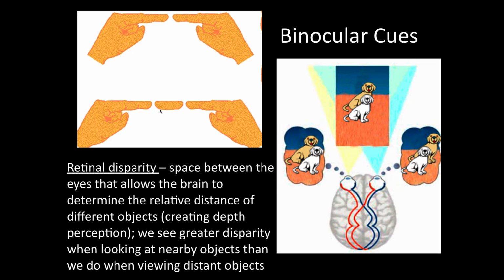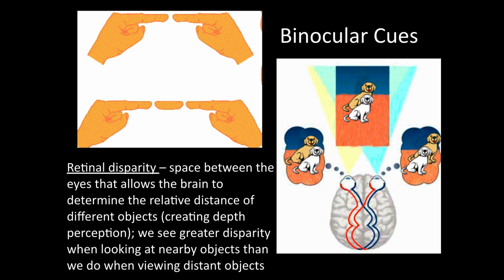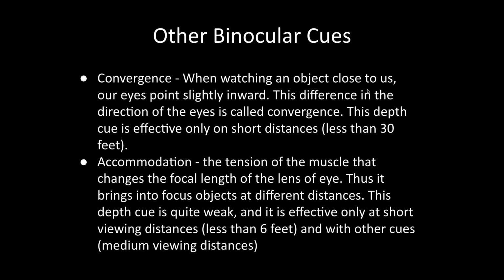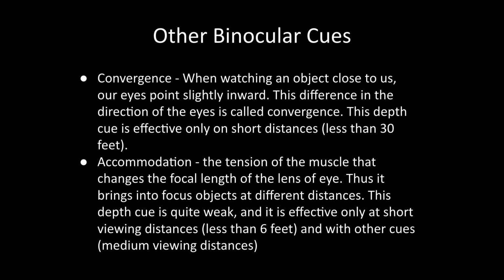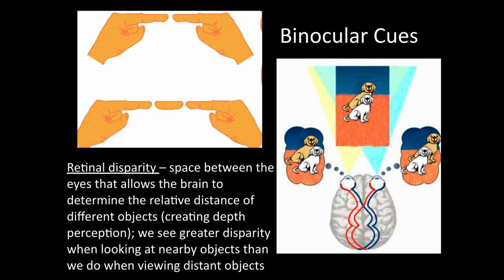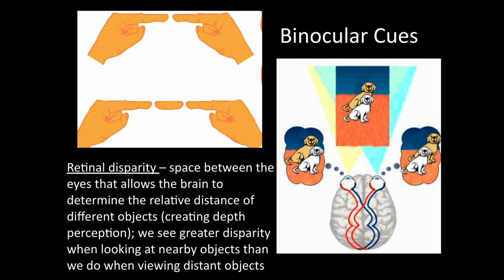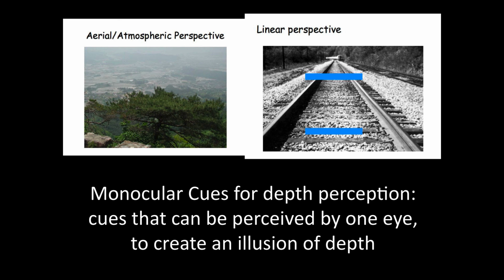Binocular cues for depth